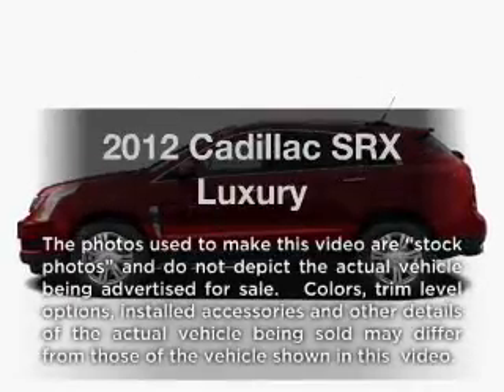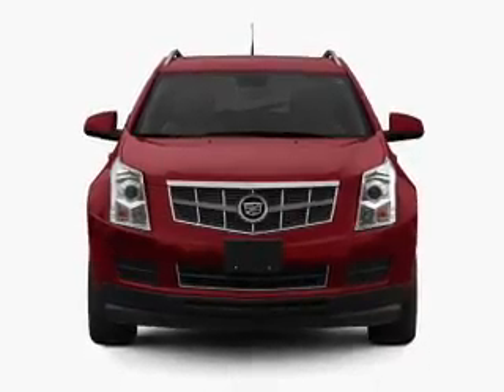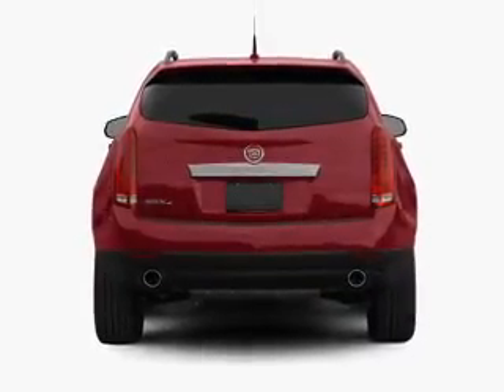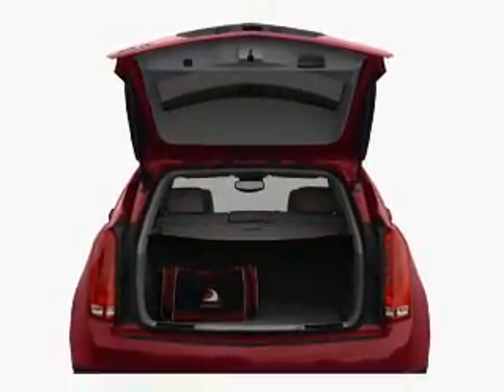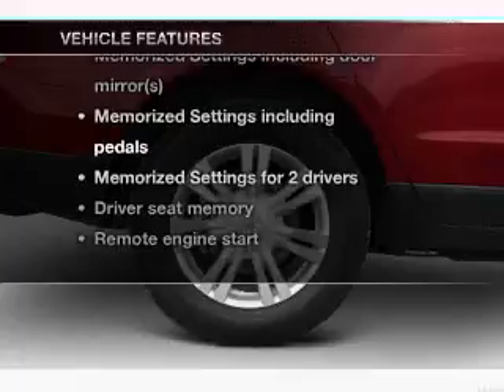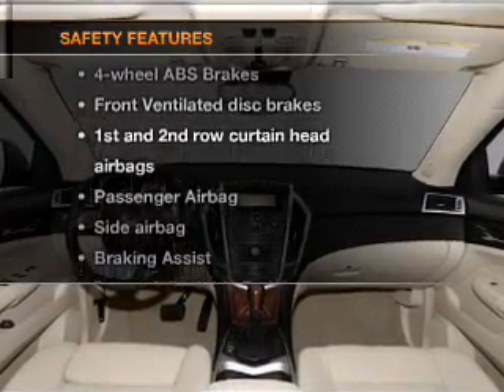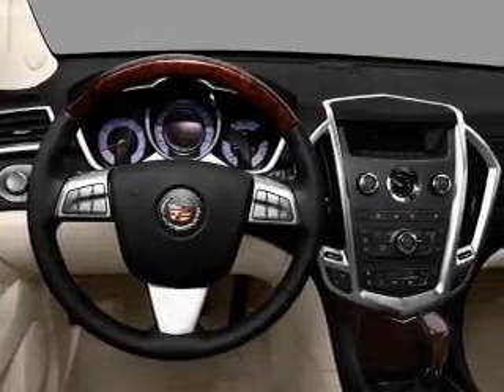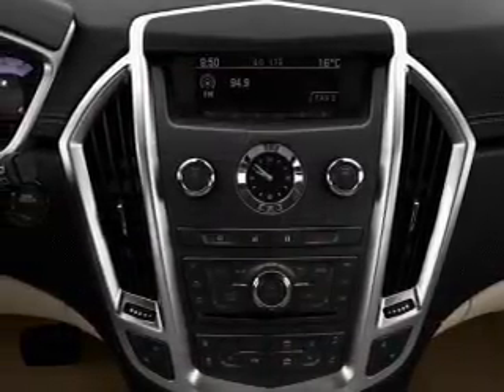2012 Cadillac SRX - Vestal NY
Year: 2012
Make: Cadillac
Model: SRX
Trim: Luxury
Engine: 3.6 liter 6 cylinder 24 valve
Transmission: 6-Speed Automatic
Color: Crystal Red Tintcoat
Mileage: 2
Address:
3721 Old Vestal Rd